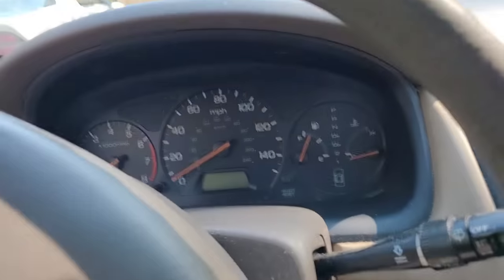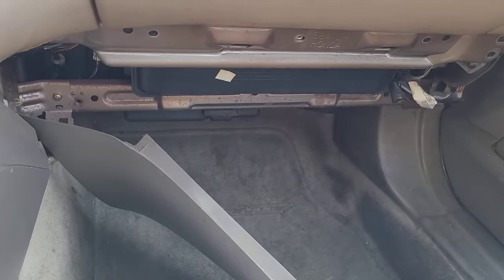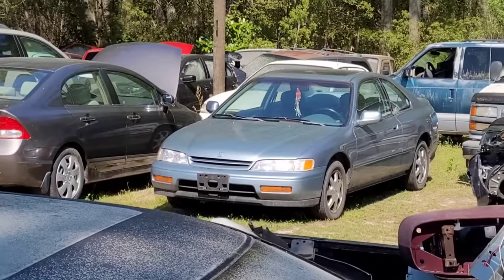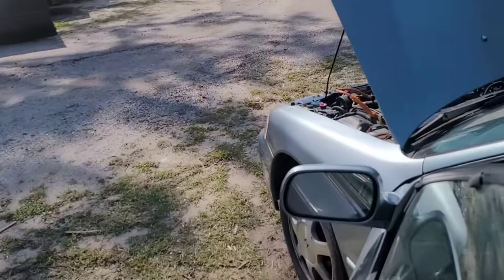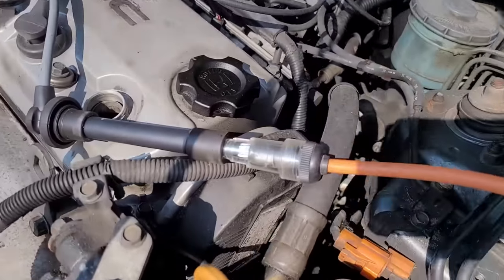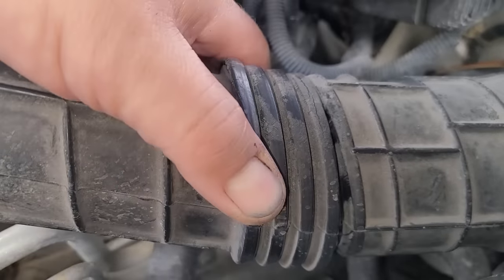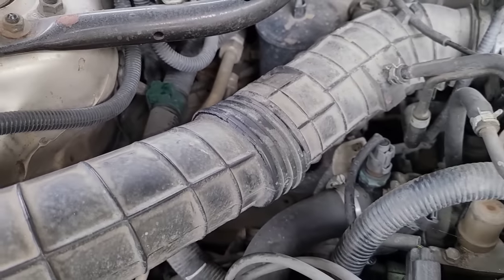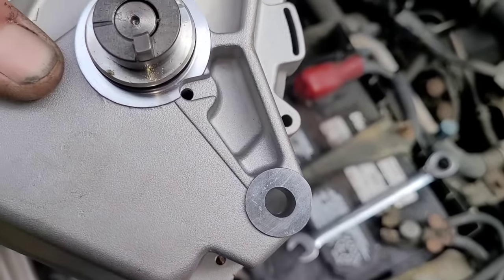Honda No Start? Old School Problem Shows Up!! 04 Honda Accord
Budget friendly, professional style scanner